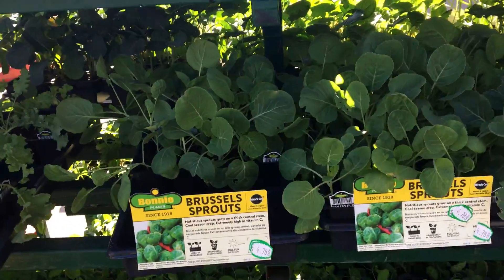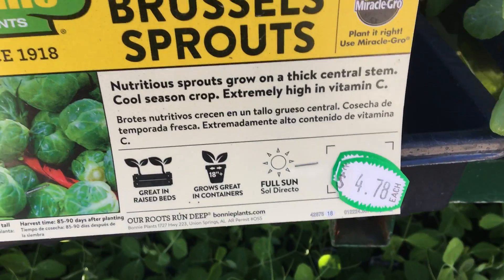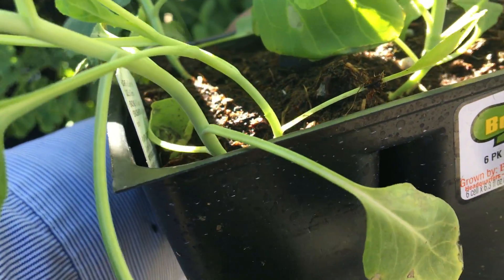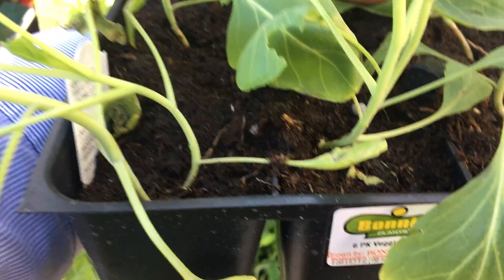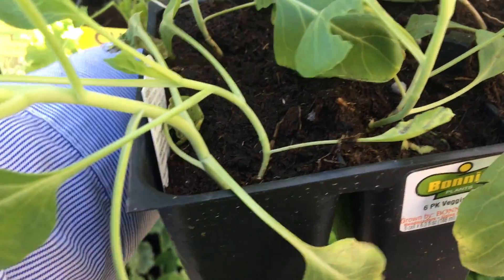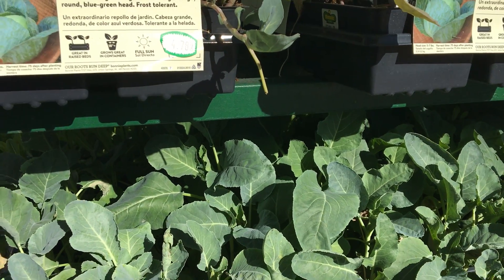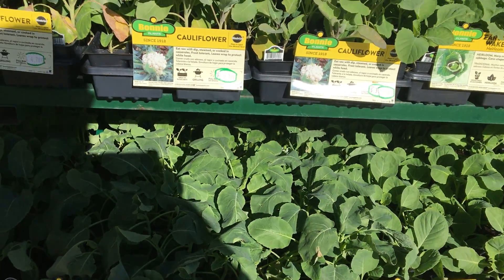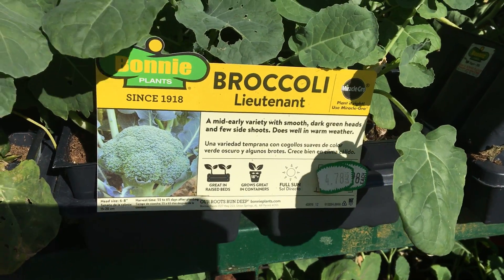Vegetable Plants For My Winter Garden